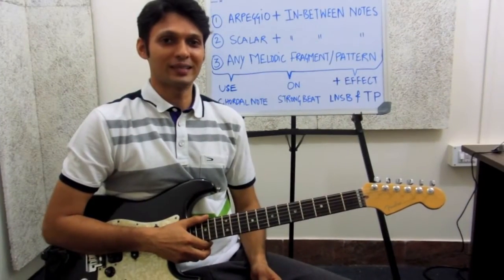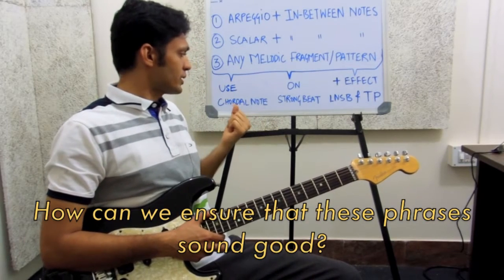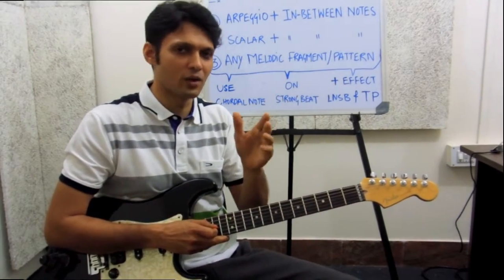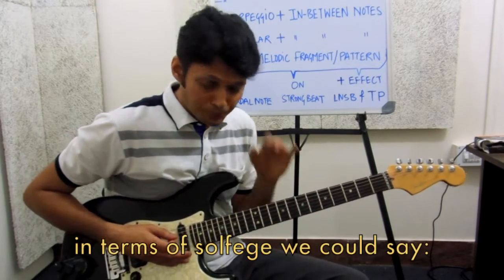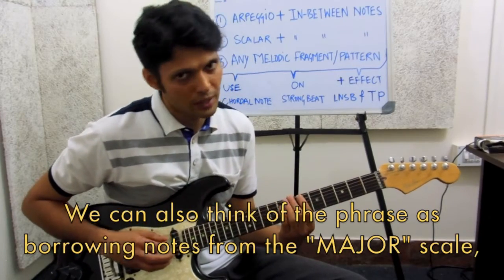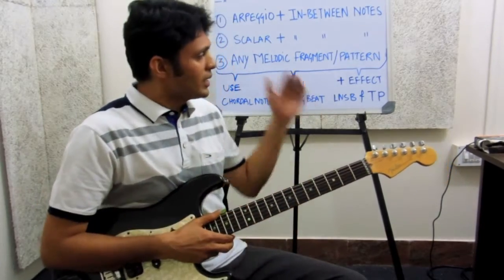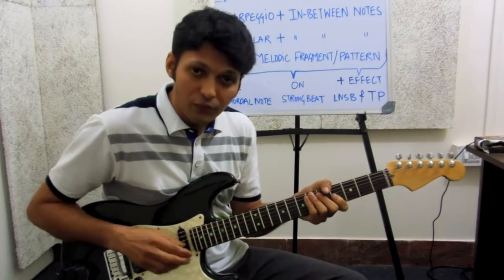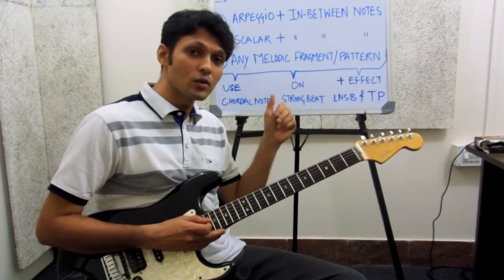Lesson: Chromaticism Part 5A - Create Your Own Phrases!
In this lesson I first provide a short intro that answers two key questions i.e. “Where to start from when trying to create your own chromatic phrases?” & “How do I ensure that my phrases generally sound good?”. Subsequently I analyse two eighth-note phrases I played back in lesson 4, to see the answers to each of these questions applied. This lesson is the start of a series within a series! I have so many examples to share on two particularly key musical concepts i.e. “Tendency Pairs” & “Strong Beats” that I just did not want all that beautiful information in terms of practical examples to get lost. Hence this lesson is marked “5A”!
Audience: Intermediate To Advanced Guitar Player (1-2 years of playing or more and a fair grasp of common guitar techniques, with none or a bit of music theory background, yet a desire to learn! Remember knowledge is power)